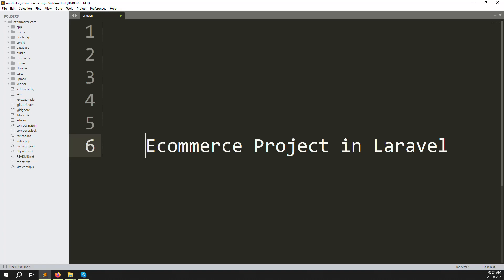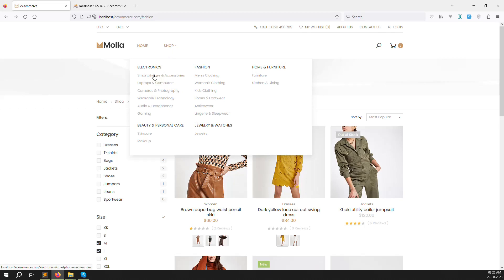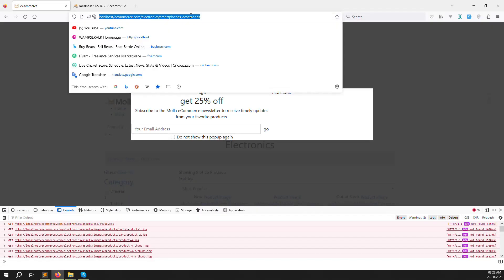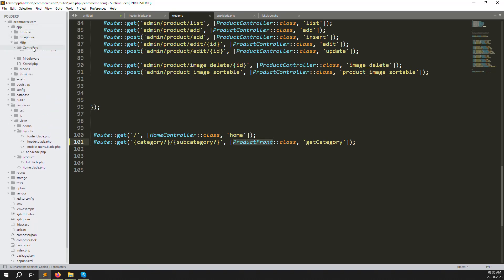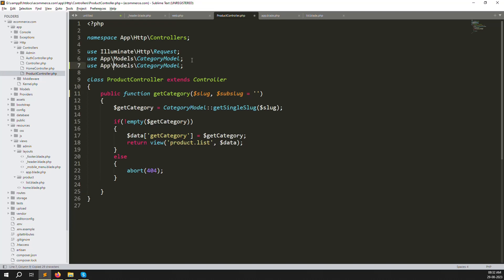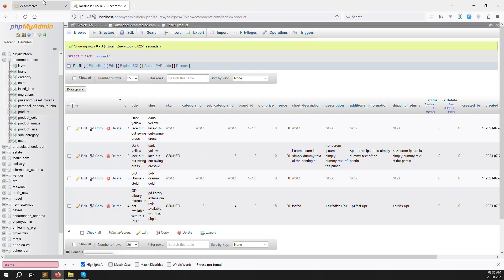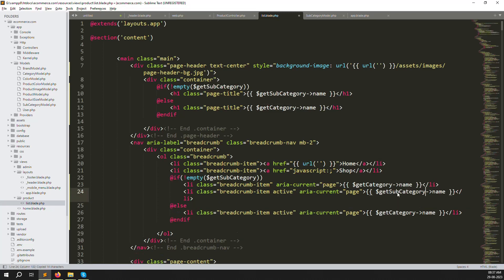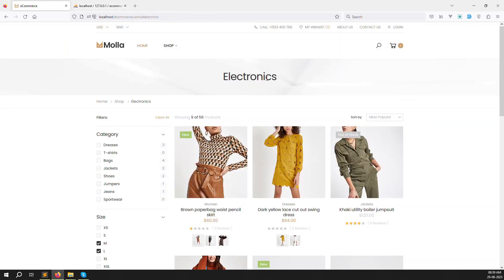#30 SubCategory Product Listing Route in Laravel | Laravel 10 E-Commerce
SubCategory Product Listing Route in Laravel | Laravel 10 E-Commerce